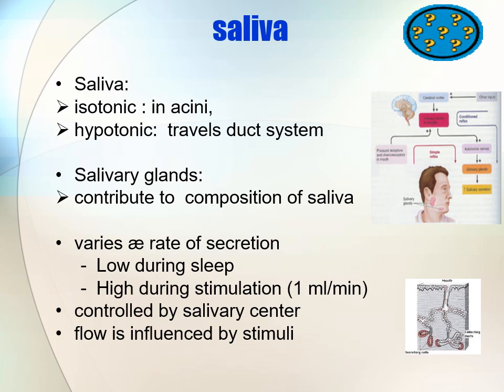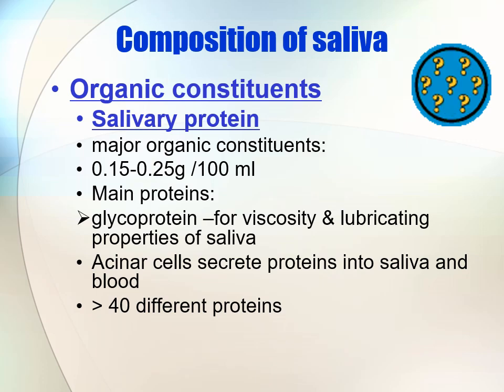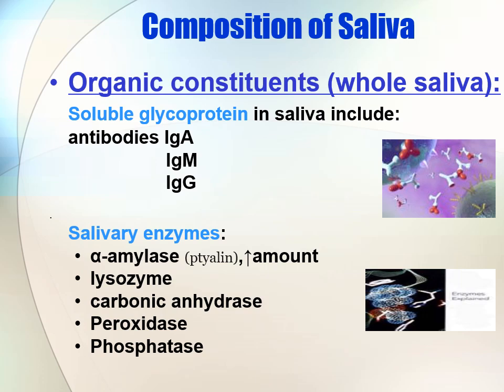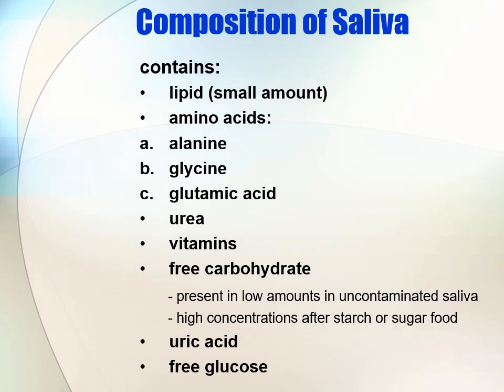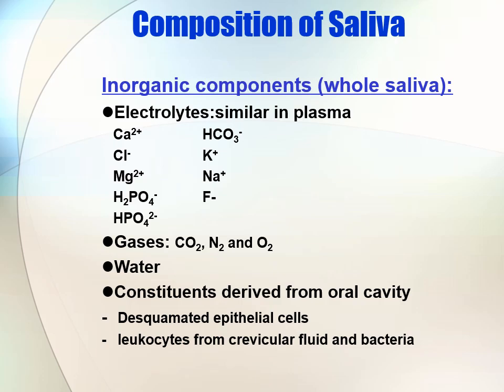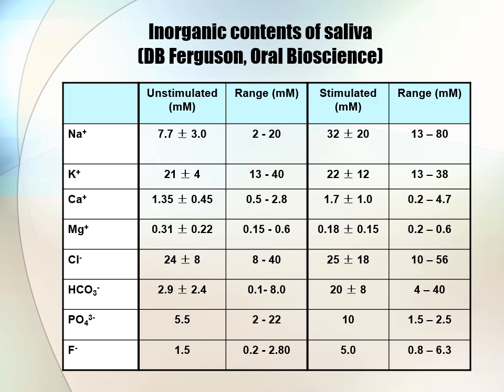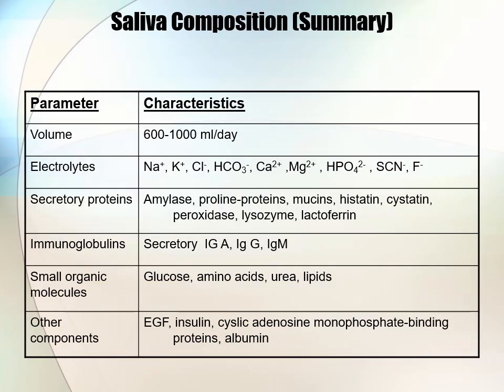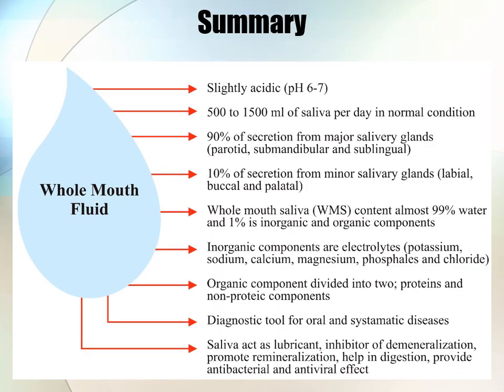Biochemical Composition of saliva 1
Biochemical Composition of saliva is described in this video